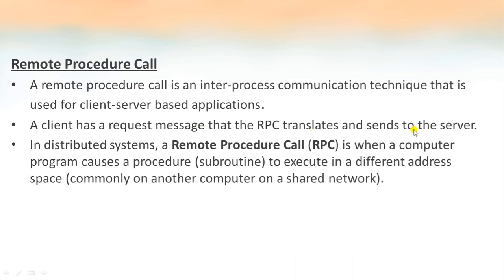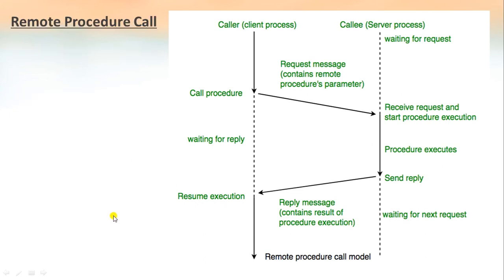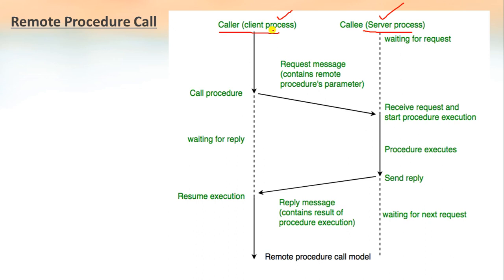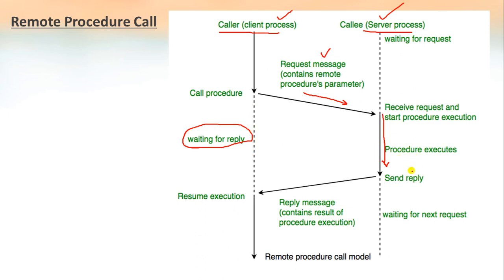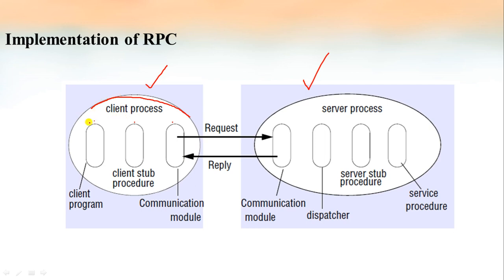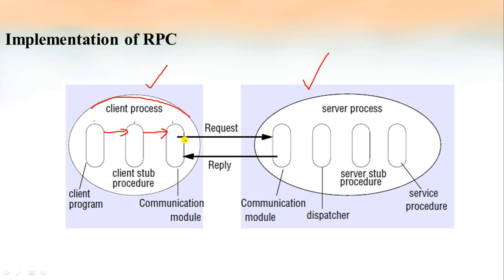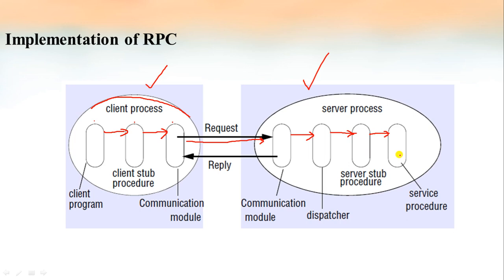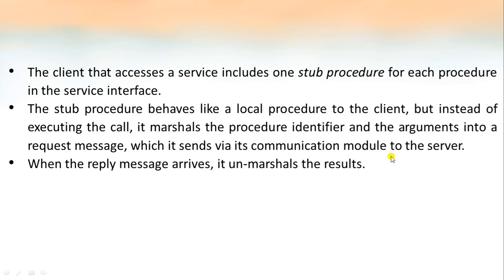CS 407 Distributed Computing - Module 3 - RPC Part I